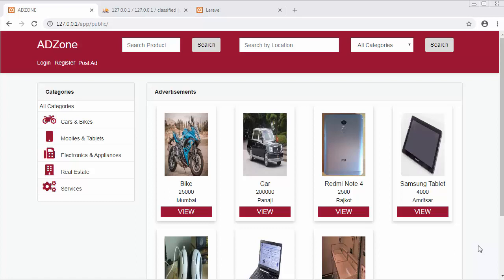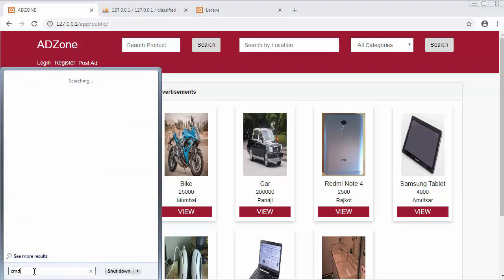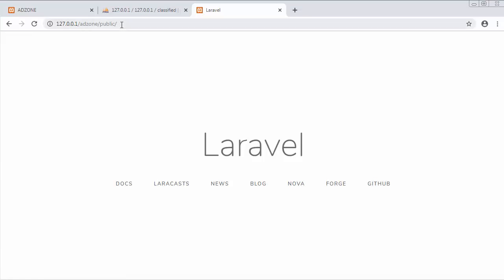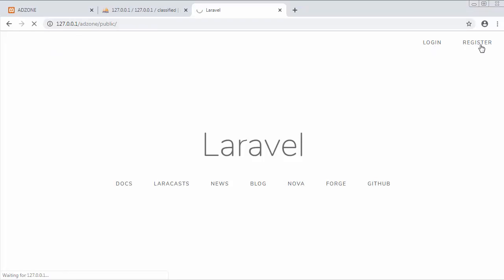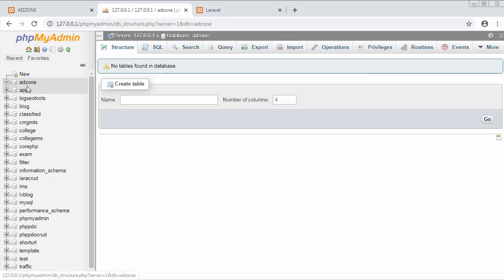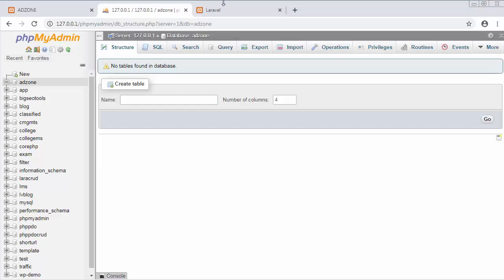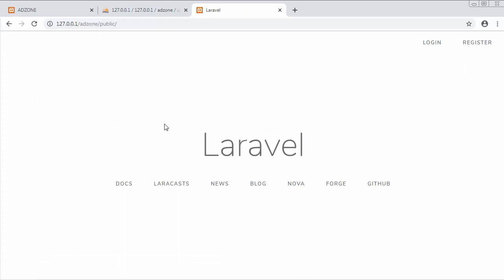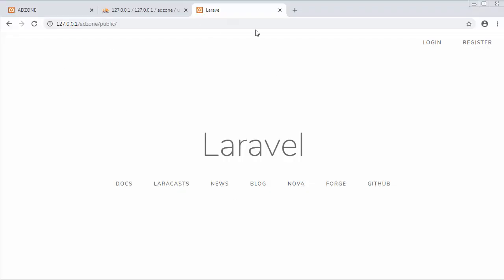How to Integrate authentication functionality in Laravel 5.8 Classifed website Part-3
How to Integrate authentication functionality in Laravel 5.8 classifed website.
How to Integrate authentication functionality in Laravel 5.8 .
How to Integrate authentication functionality in Laravel 5.8 classifed website is a tutorial video for beginners to learn about integrating and developing authentication functionality with our classified application to allow admin to get register with the application.